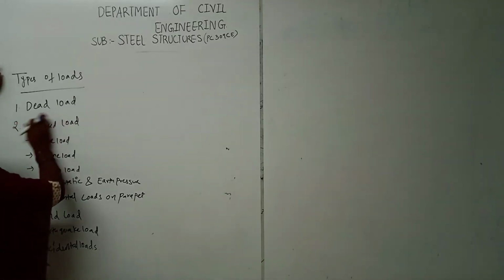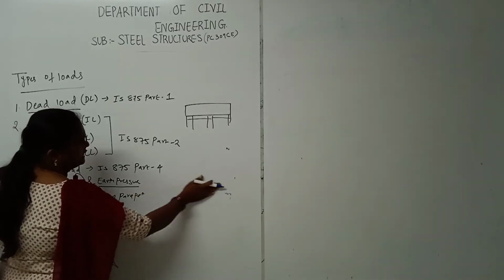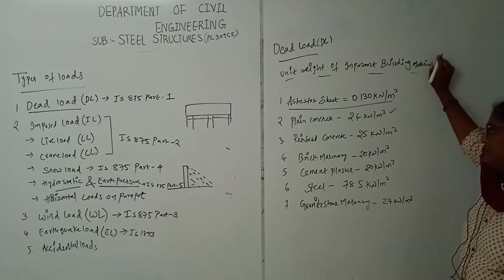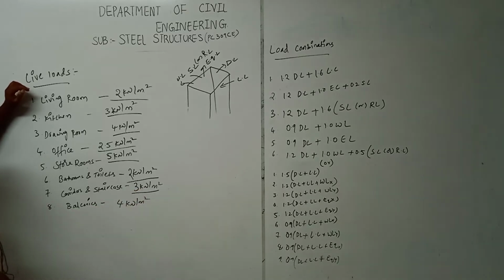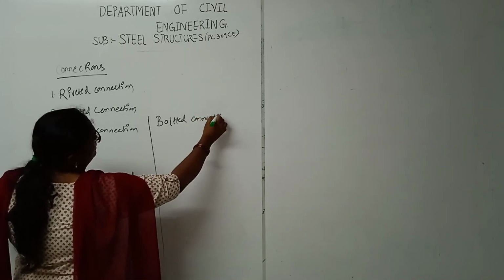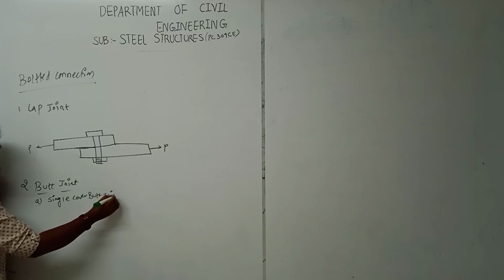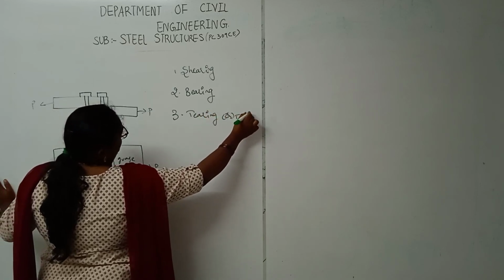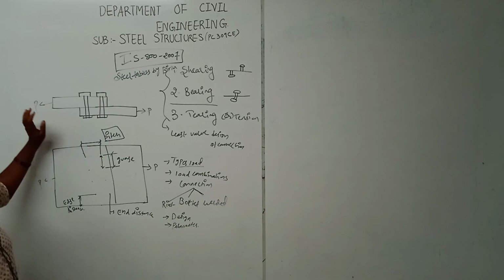Steel structures lecture-2